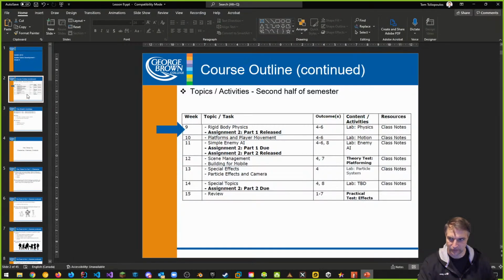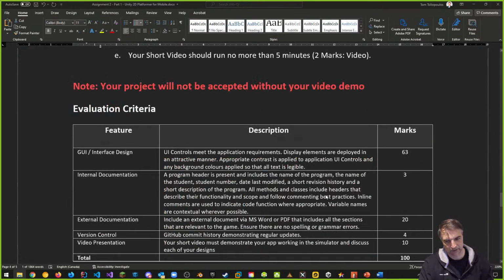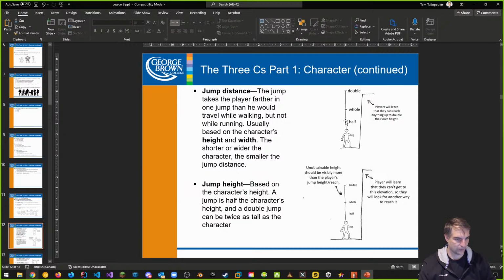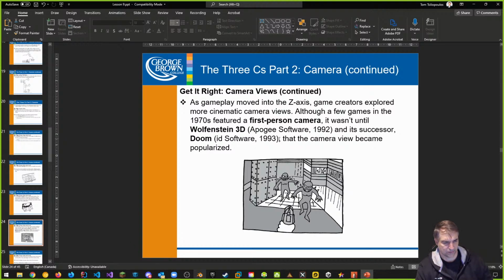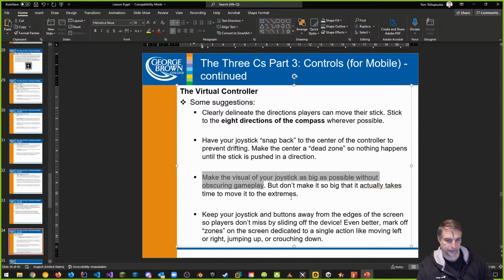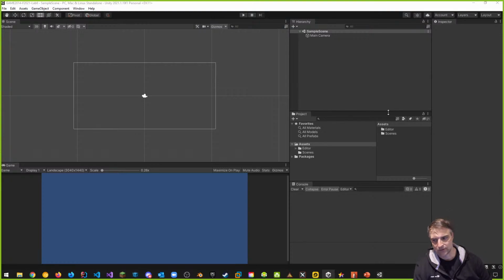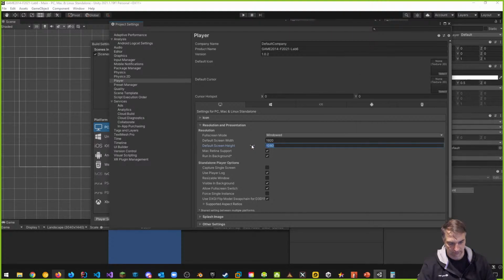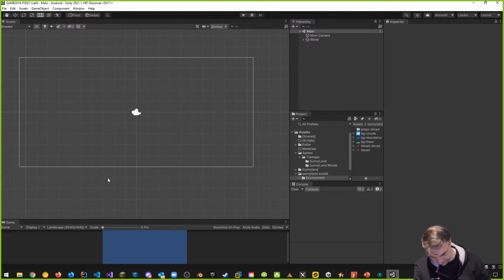GAME2014 - F2021 - Week 9 - Part 1 - Platforming Basics